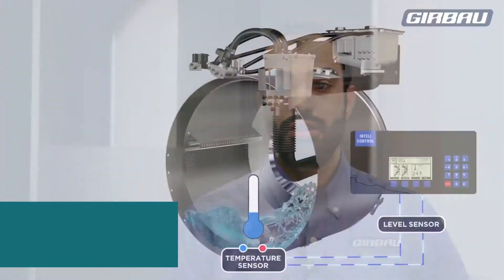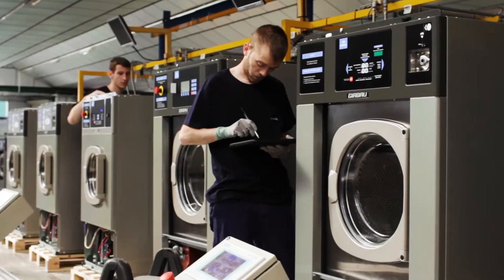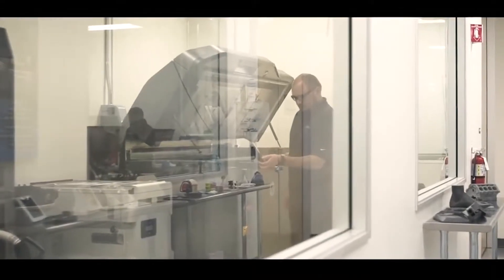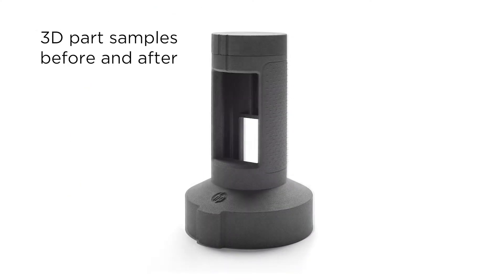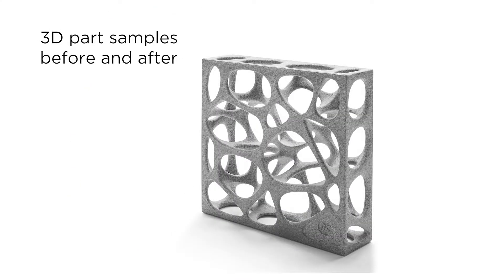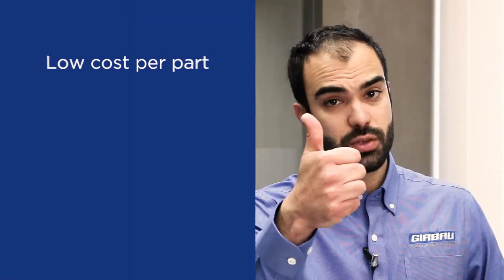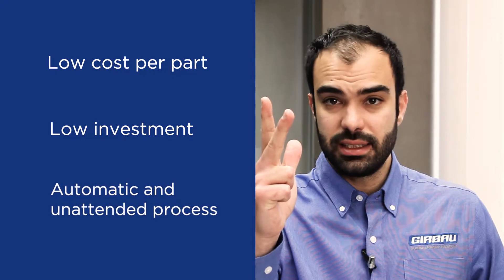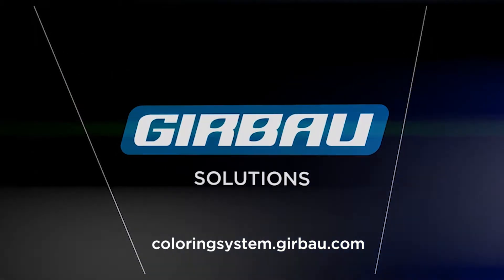EVOK3D - DY130 Automated Dyeing System for 3D parts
Introducing the DY130 fully automated dyeing system from Girbau.